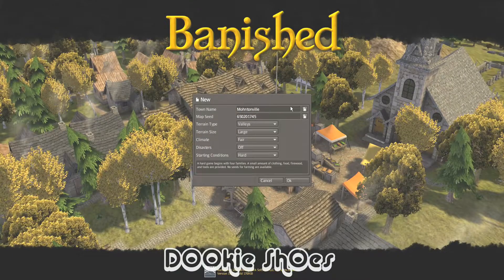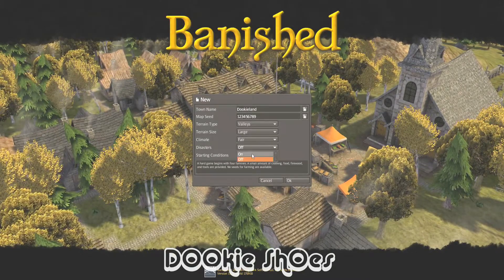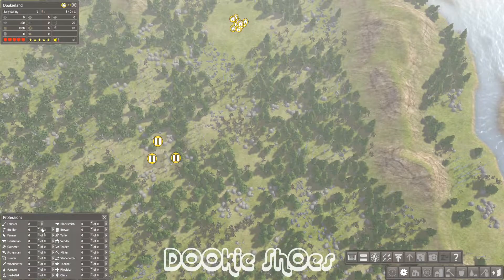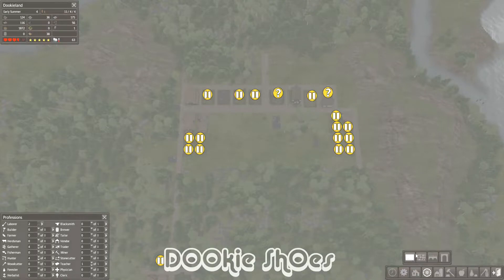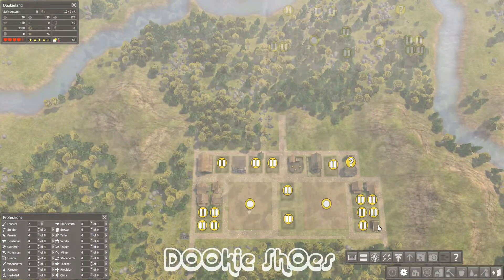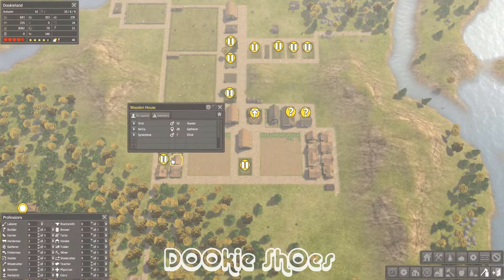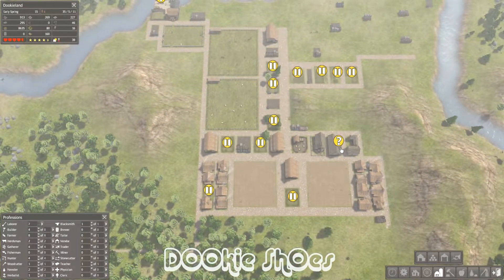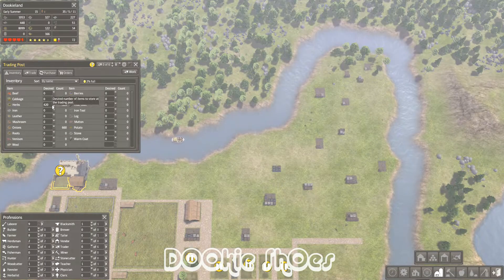D00kieland! - Banished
Some gameplay from Banished, a city-building strategy game that leaves your citizens stranded in the wilderness.